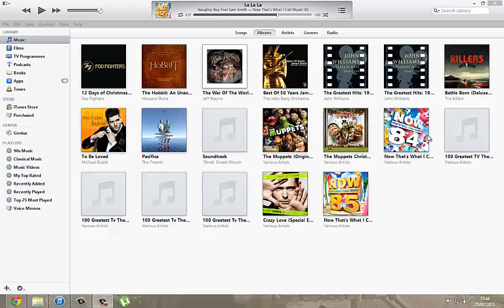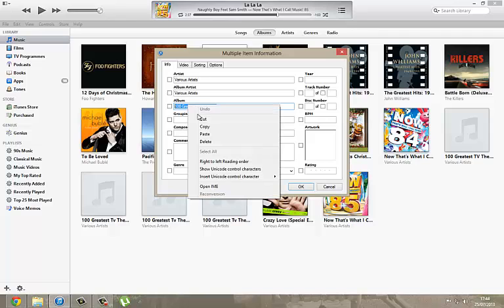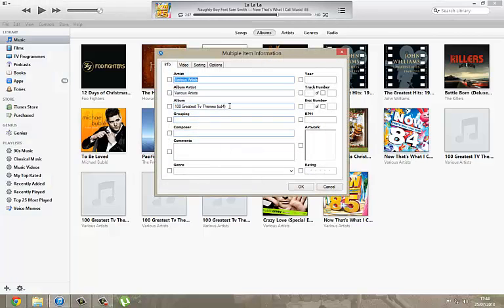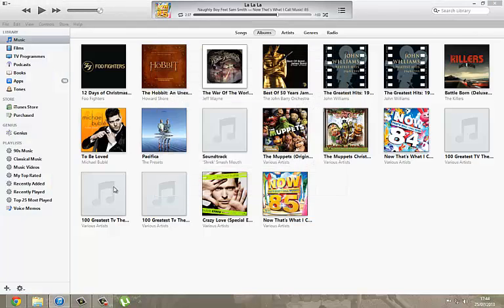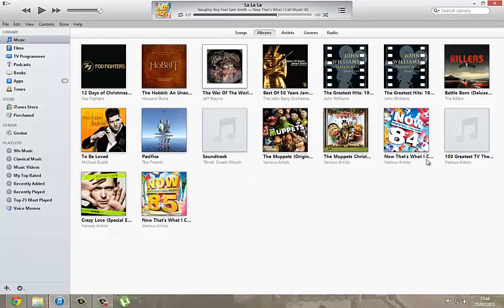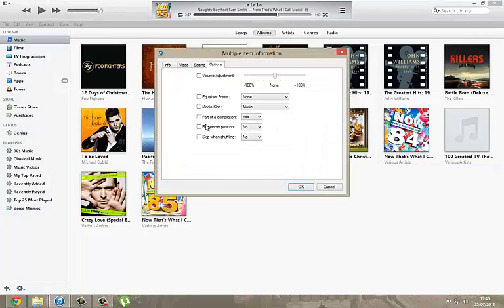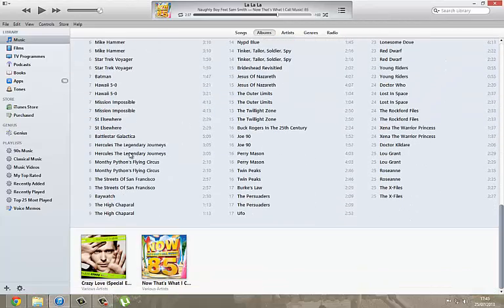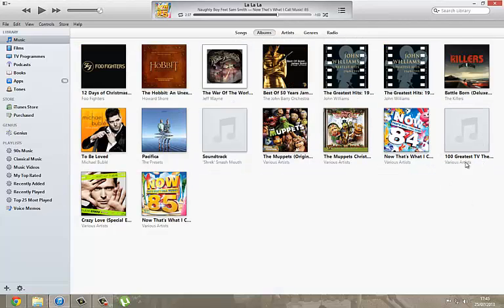How to group songs into one Album- iTunes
Hello there, its TDarrell9 ive got a tutorial for grouping songs into albums in iTunes.
Its very straight forward and simple to follow